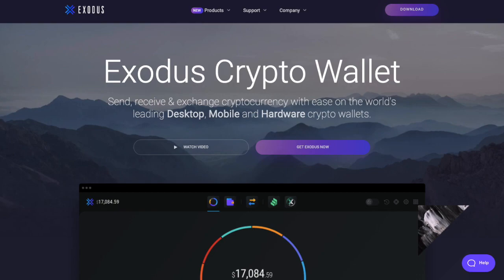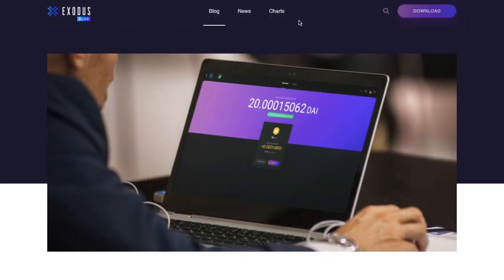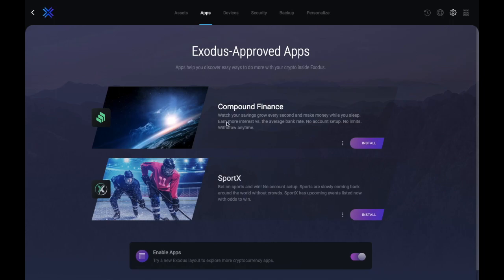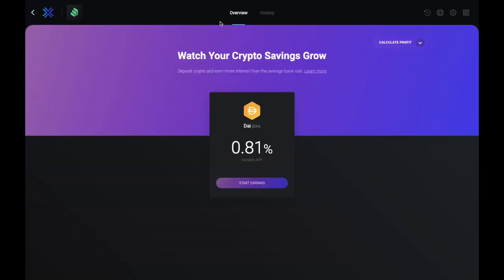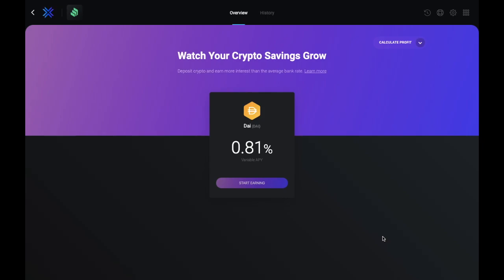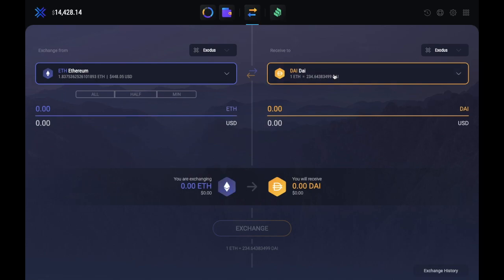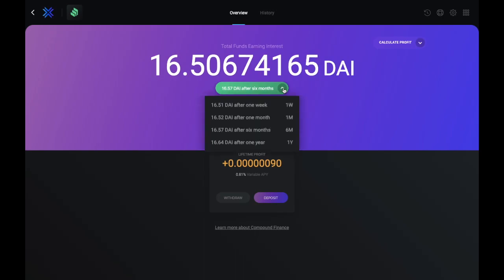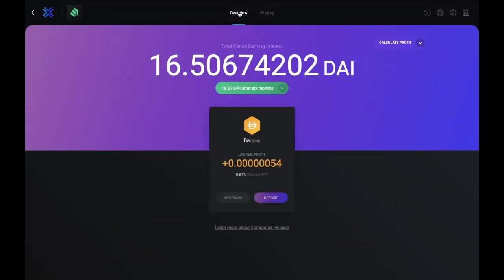Earn Interest with Exodus Wallet & Compound Finance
Exodus cryptocurrency wallet now allows users to connect to the Compound Finance DeFi platform, so you can now earn interest on your Dai tokens.

► Want to find out more information on Compound Finance check out;